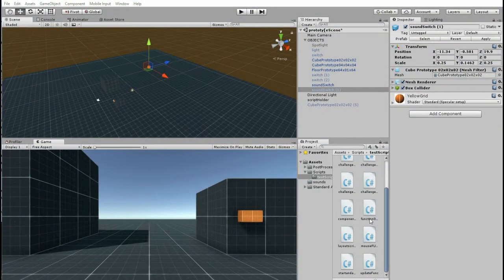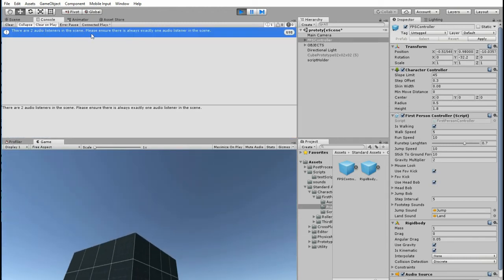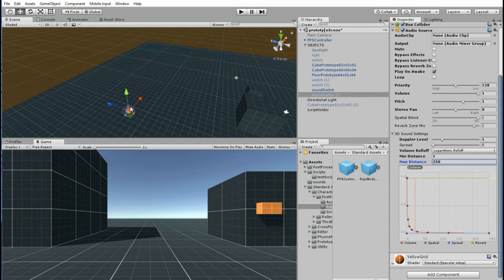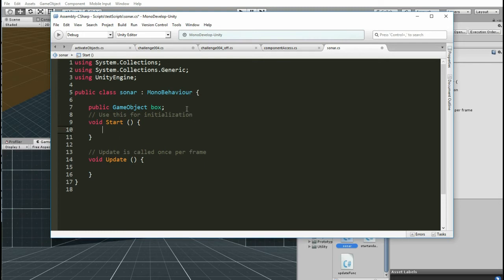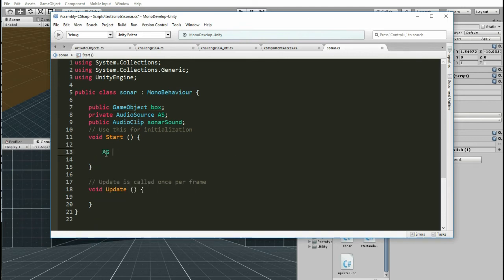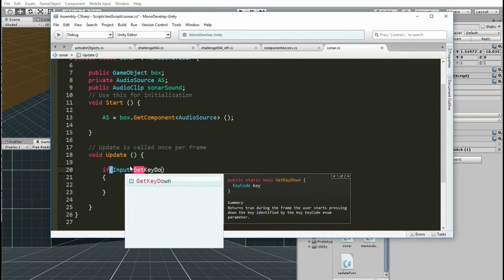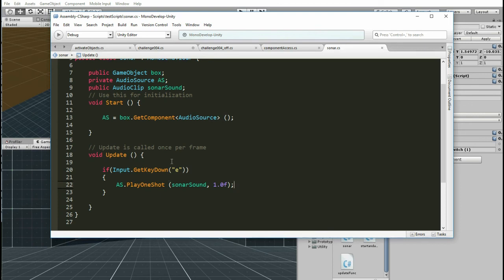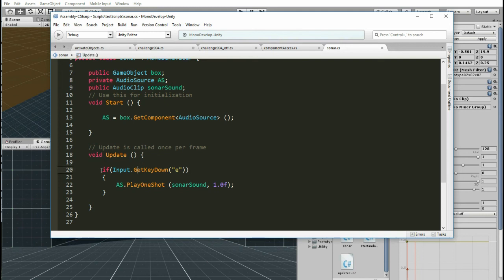C# Unity Basics - User Input